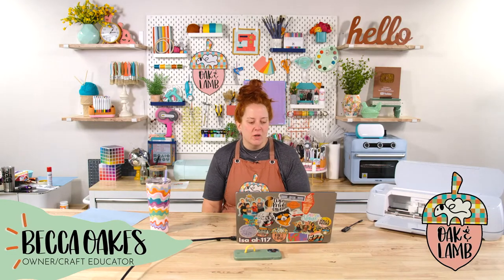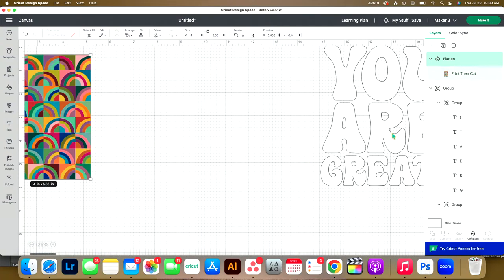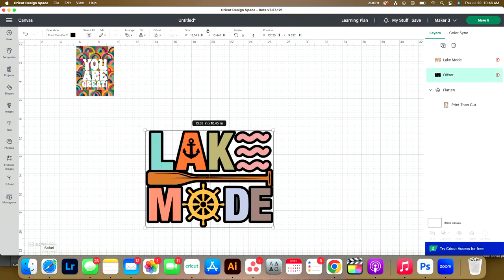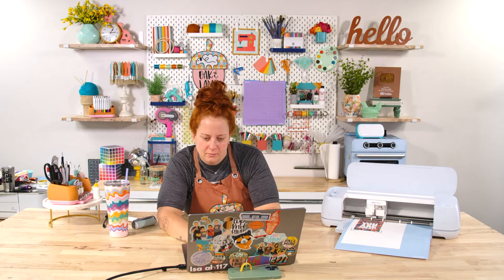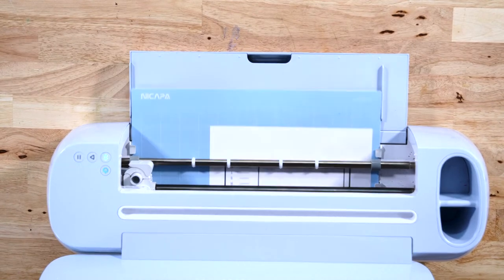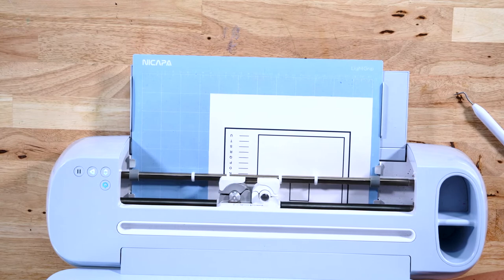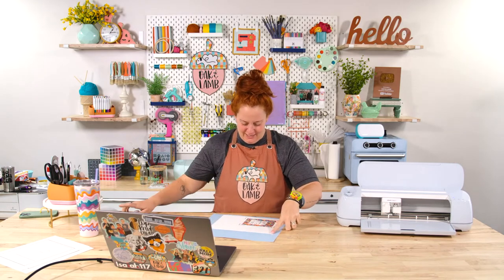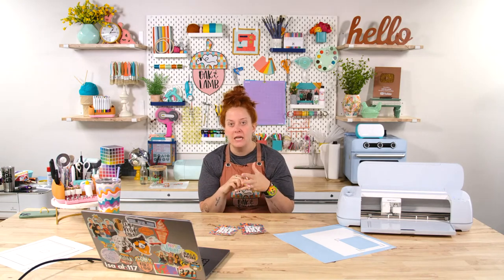Things You're Doing WRONG With Cricut Print Then Cut!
🎆 FOURTH OF JULY SALE! Join Today For Cut Files, Courses, and MORE - Get $35 OFF our annual membership using the code “35OFF” at checkout!

🎨Join Today For Cut Files, Courses, and MORE - Get $10 OFF your first month of membership using the code “FUN” at checkout!